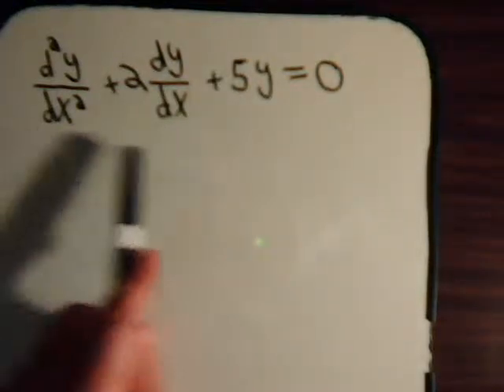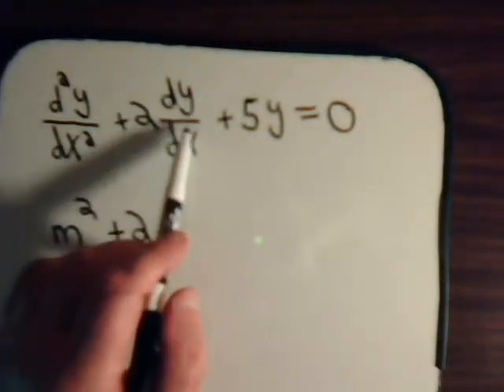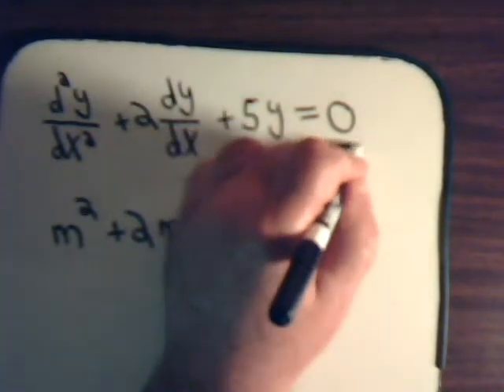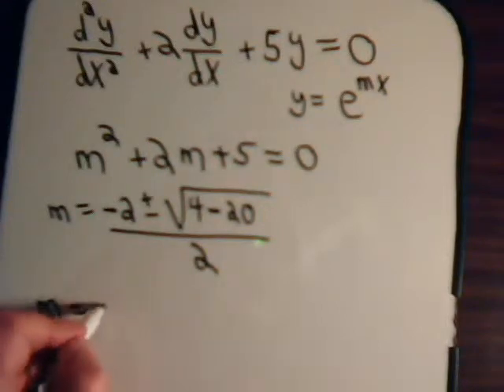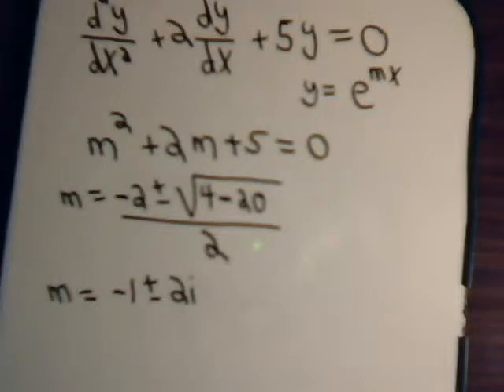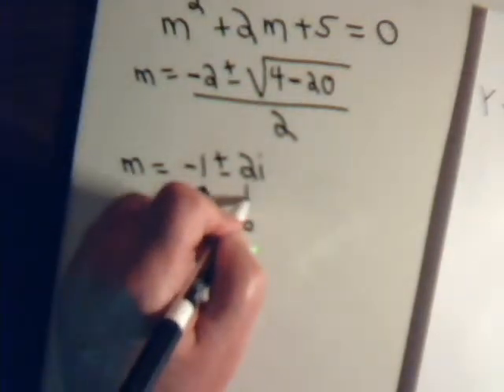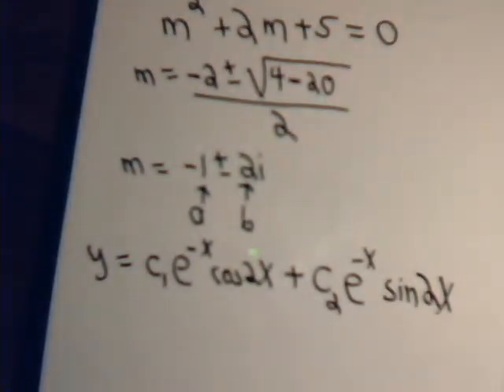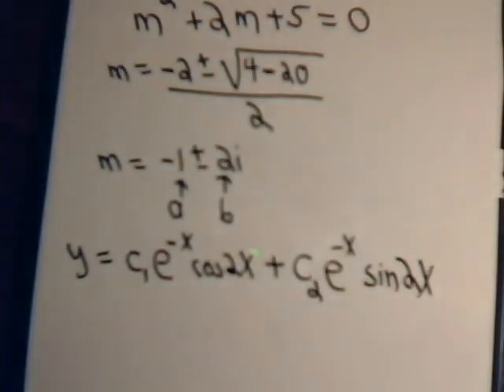Auxiliary Equation With Complex Roots - Example 1